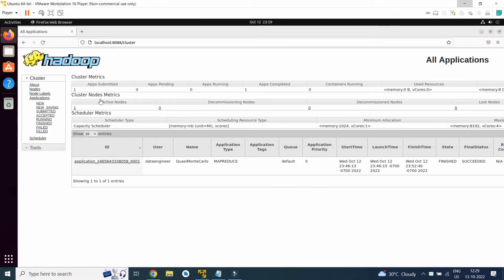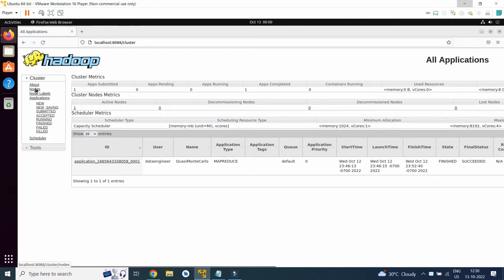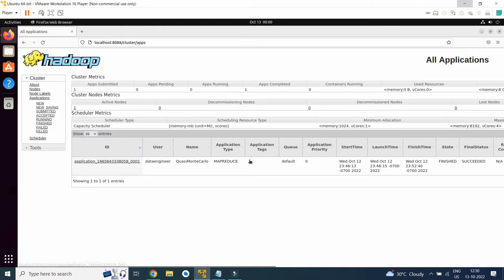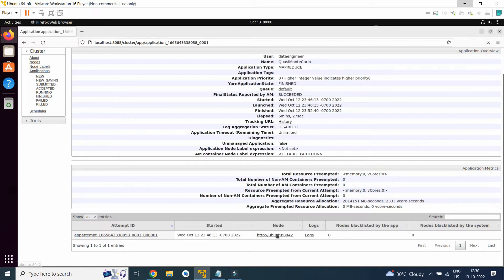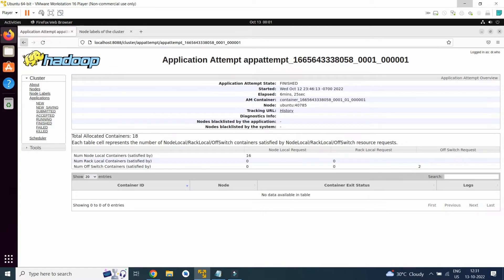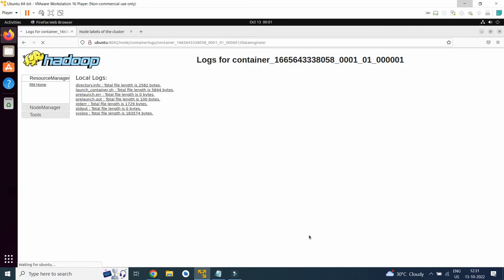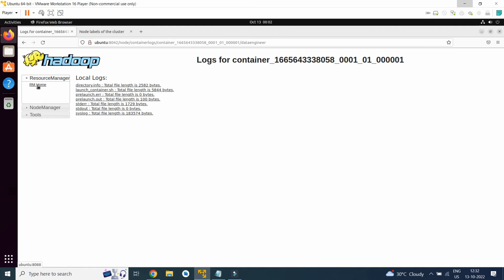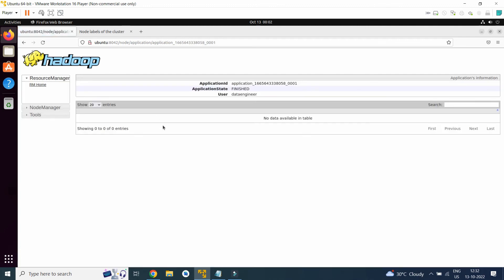YARN Web UI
In this video, we'll dive into the YARN (Yet Another Resource Negotiator) Web UI. This tutorial will walk you through how to use the YARN web interface to effectively monitor your jobs, view detailed information about applications and nodes, and troubleshoot common issues. We'll cover everything from accessing the main UI to understanding logs and using the resource and node manager sections.

Get access to 25+ Complete Courses covering Big Data, Spark, Hadoop, Hive, Machine Learning, Visualization, and AI Tools – everything you need to become a Full Stack Data Engineer.